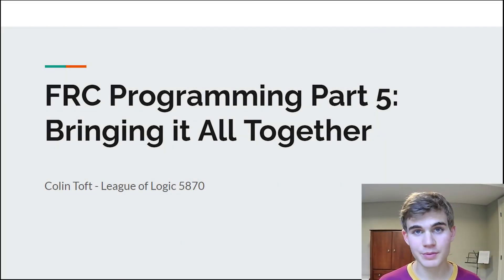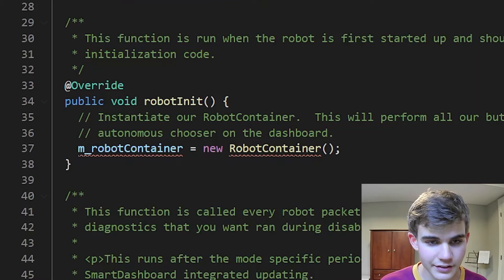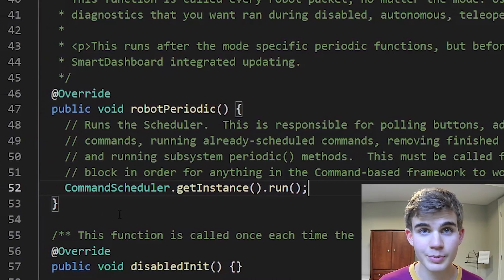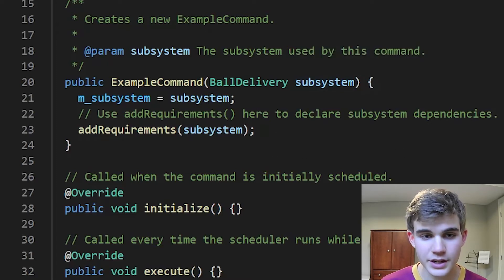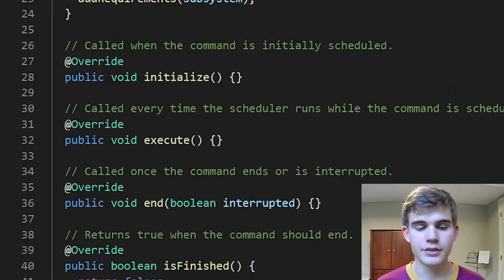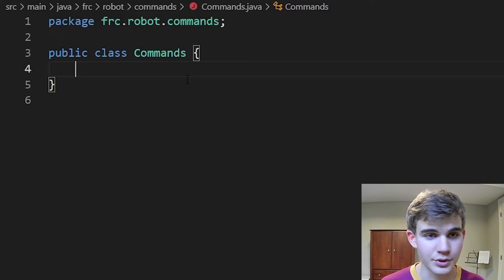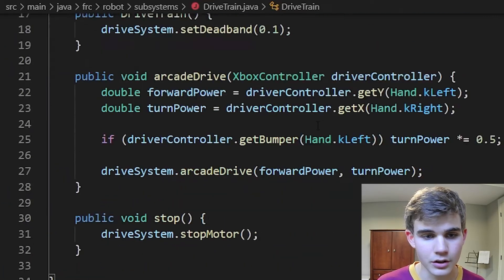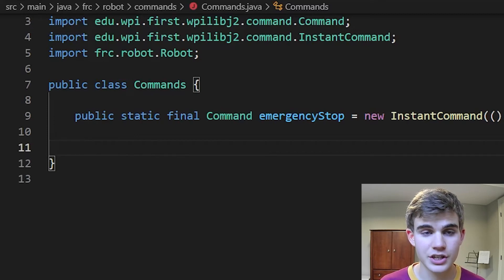Robotics Crash Course (Programming): Bringing It All Together Part 1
0:00 - Intro
0:34 - The Robot.java Class
0:54 - Creating Subsystem Instances
2:38 - Intro to Commands
5:05 - Creating a Commands.java File
5:31 - Making the Emergency Stop Command
6:06 - The InstantCommand Class
7:52 - Making the Launch Command
8:19 - Creating the IO.java File
8:37 - Creating XboxController instances
10:14 - The RunCommand class
12:10 - Making the Ball Delivery Reset Command
12:39 - Calling Multiple Methods in an InstantCommand
13:54 - Making the toggleBallDeliveryPistons Command

By: Colin Toft